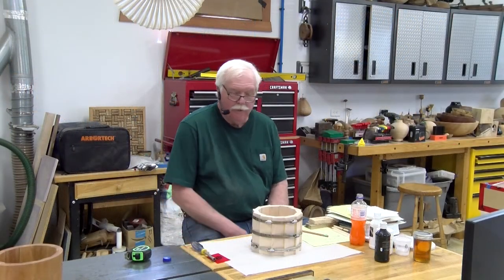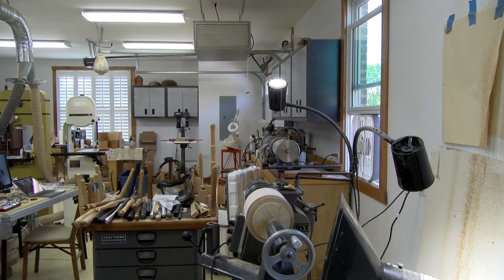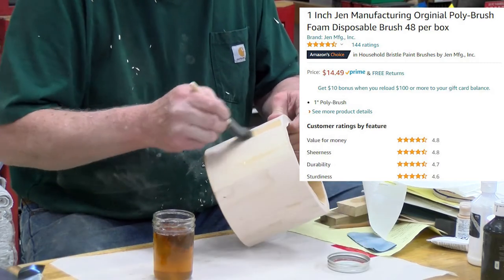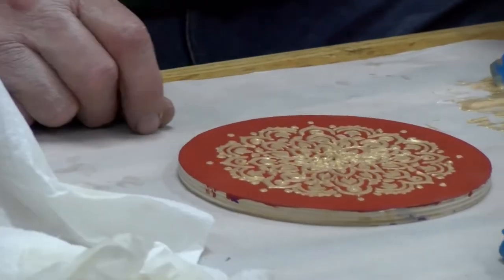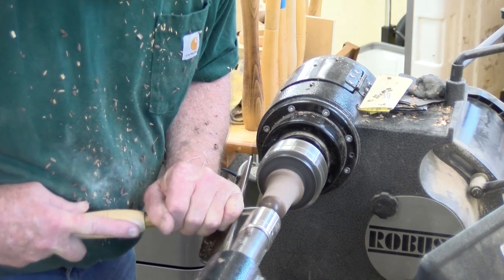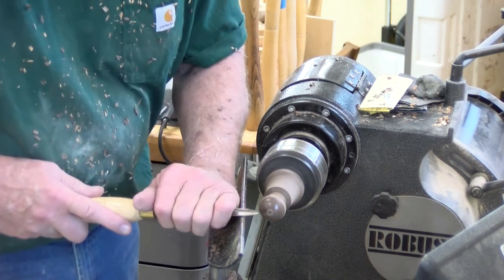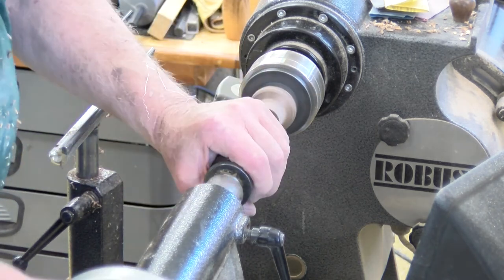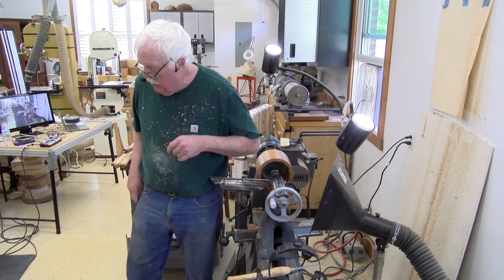Beads of Courage box by Skip Wilbur - Part 2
Skip Wilbur will take you start to finish through his method of making a Beads of Courage box.